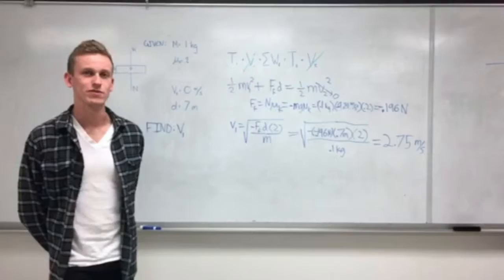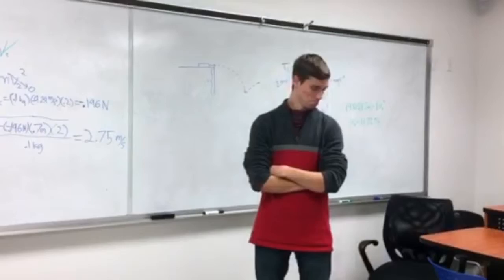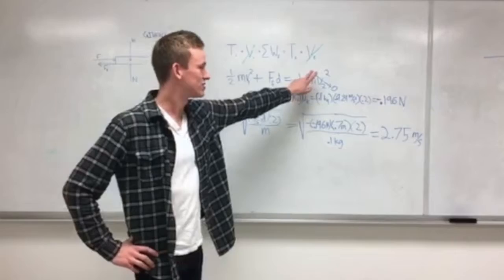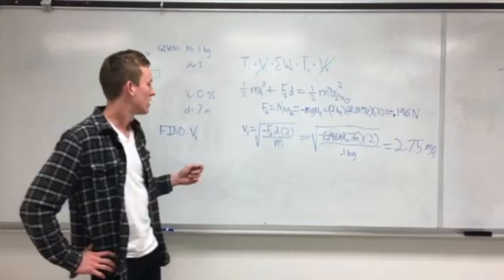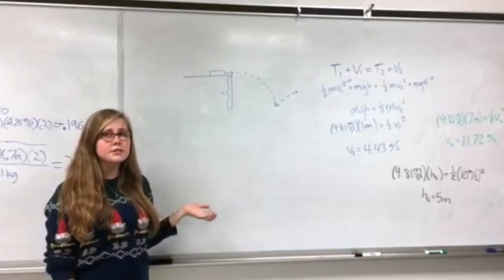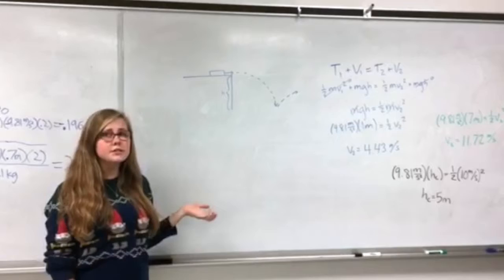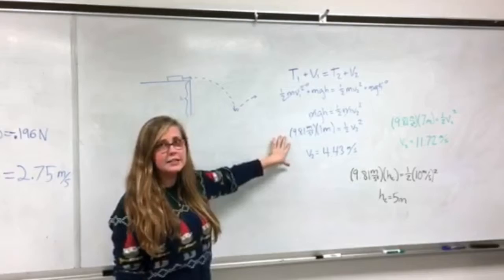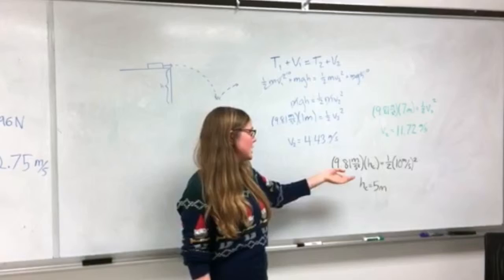Dynamic Chillerz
Sliding and dropping a phone